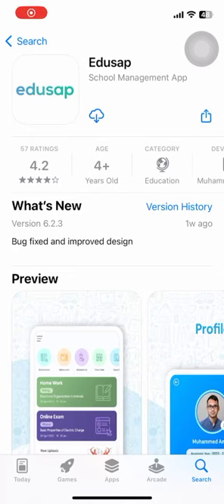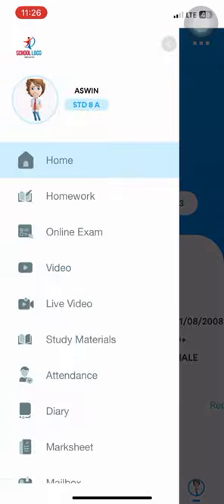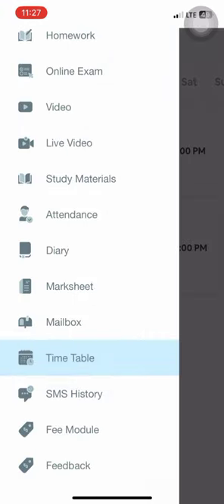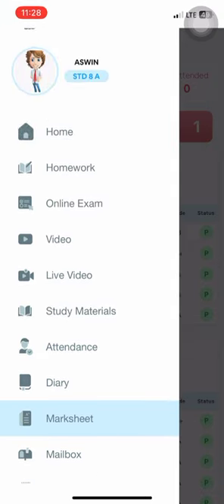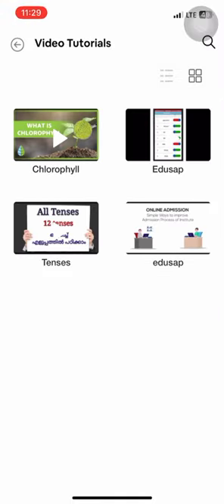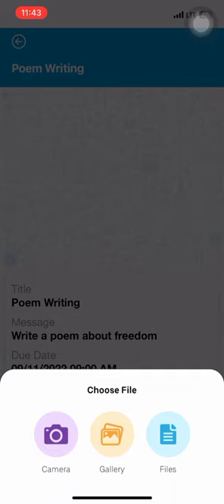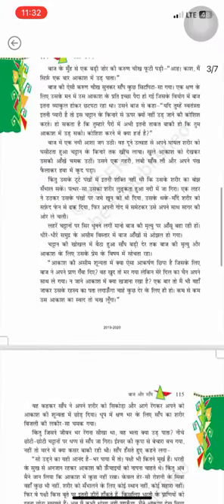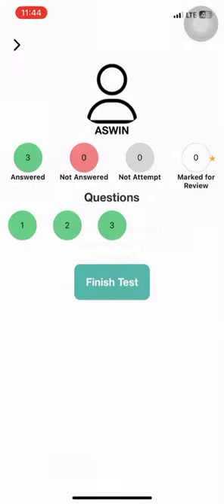Edusap parent app - User Tutorial Video